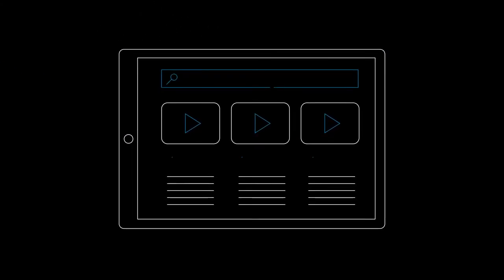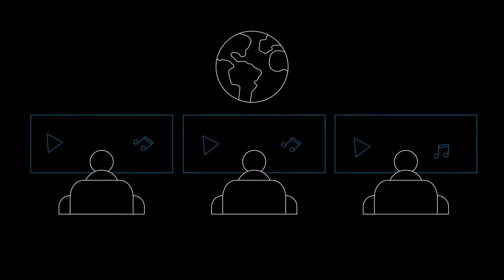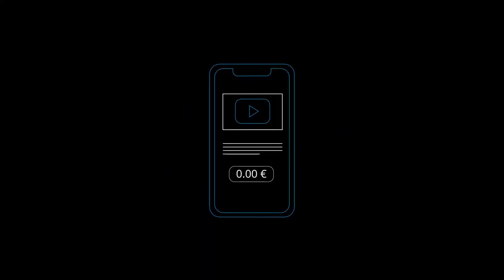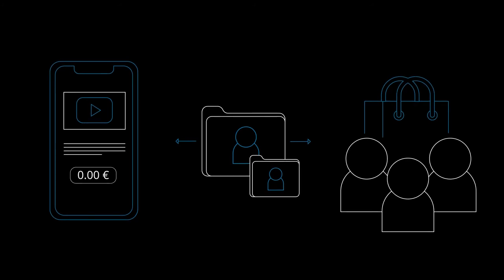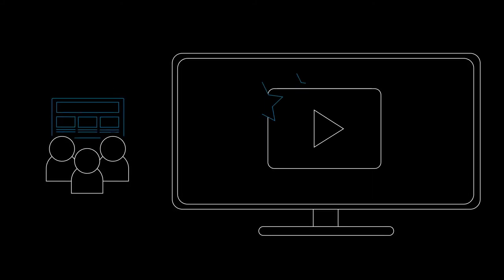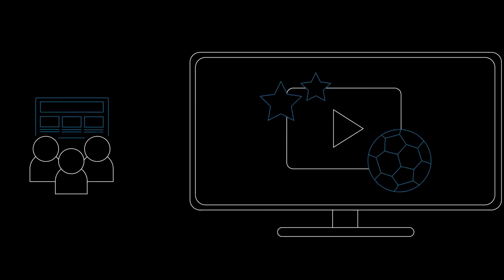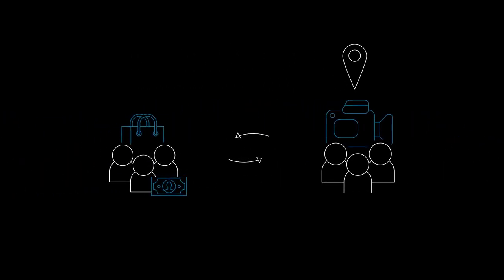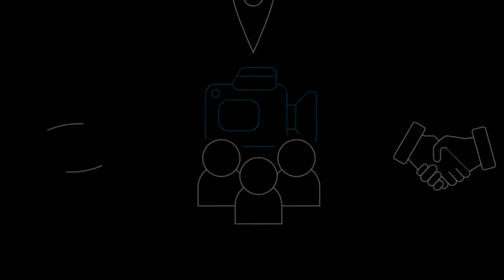The Future of Media Monetisation | Scenario 2: Guided Freedom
How will the Future of Media Monetisation look like in 2030? Take a look at one possible future scenario where a variety of business models has created an open media ecosystem and major media platform operators dominate the market. Global content is predominant.